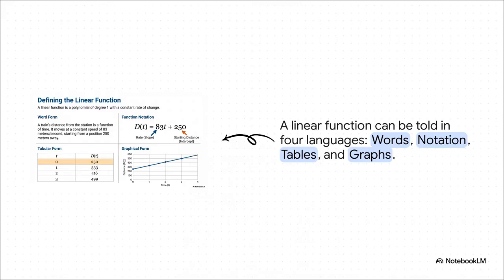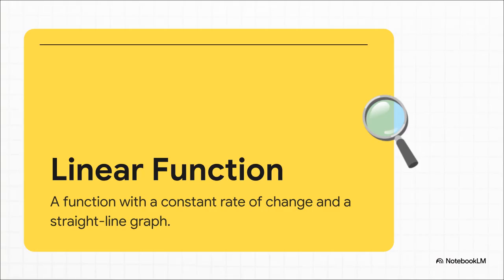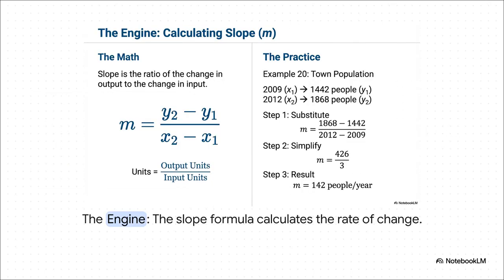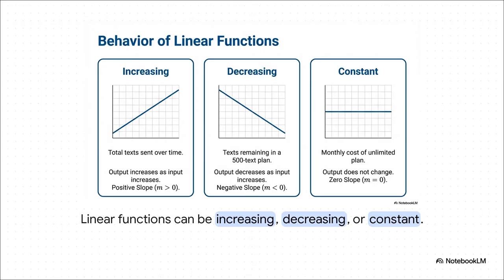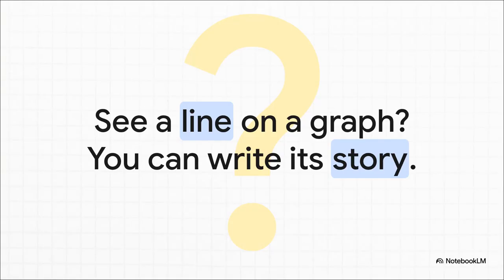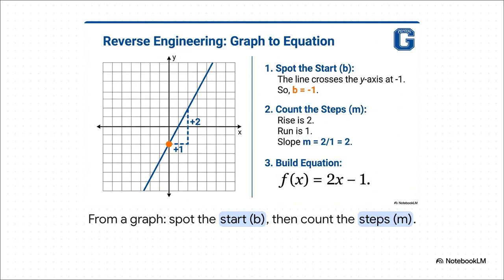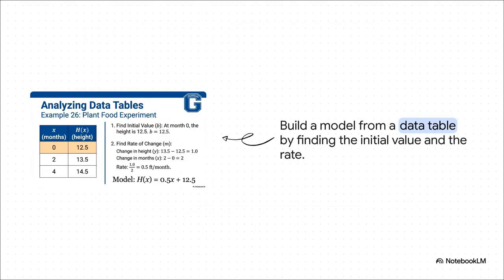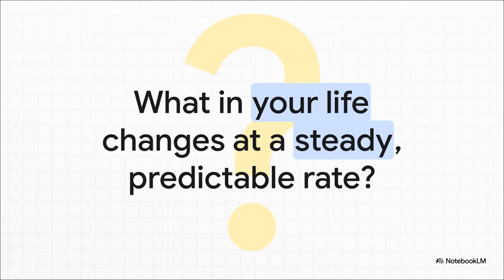Module 1 Lesson 3 Linear Functions